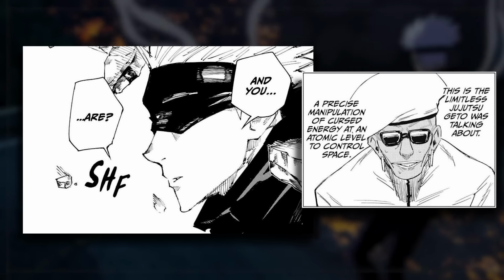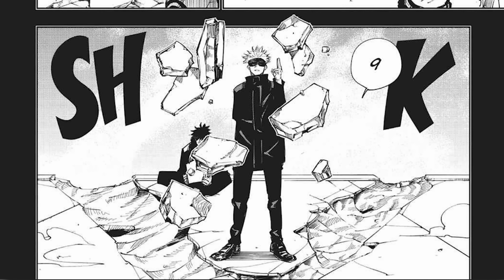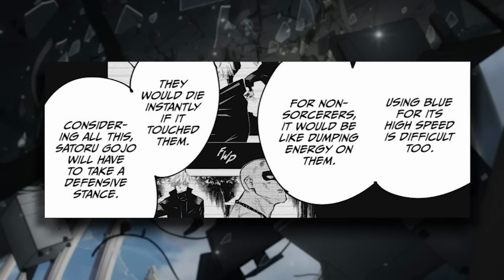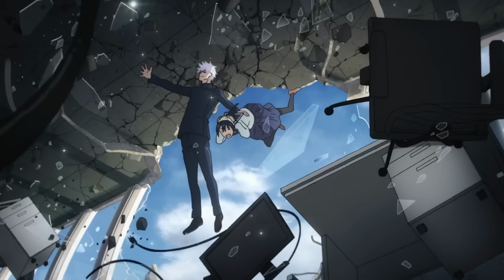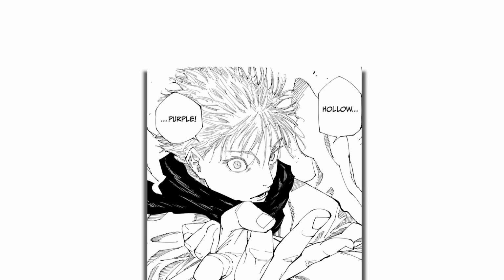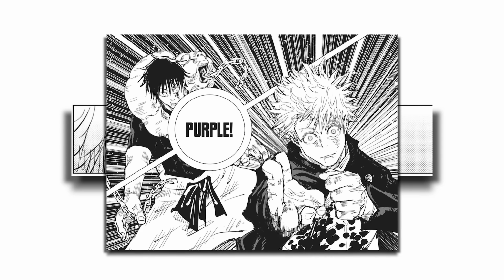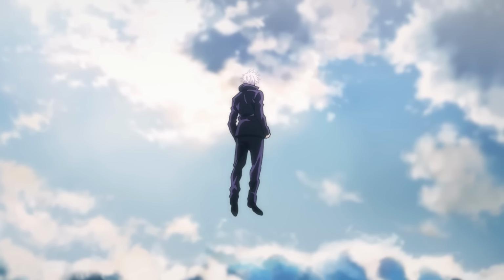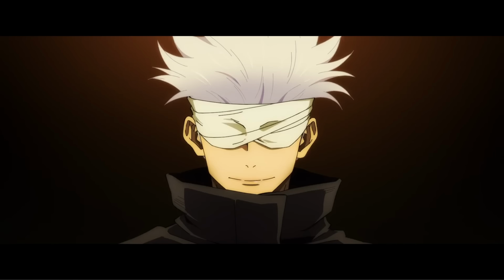The COMPLETE Guide to Gojo Satoru's Abilities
Gojo's abilities are constantly misunderstood or misconstrued by Jujutsu Kaisen fans, and while I've explained some of Gojo's abilities in the past, new information has been presented and I'm giving you EVERY Gojo ability explained in one succinct package.

The COMPLETE Guide to Gojo Satoru's Abilities is here, and I hope you enjoy.